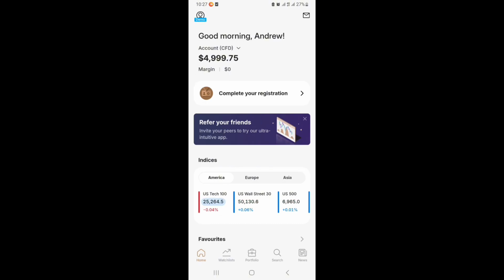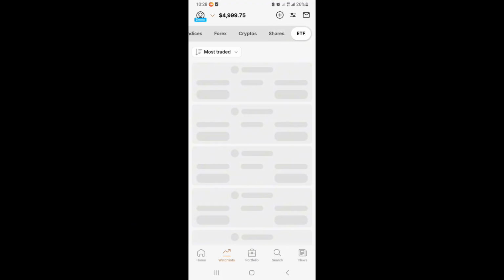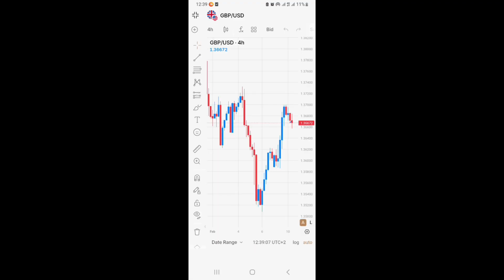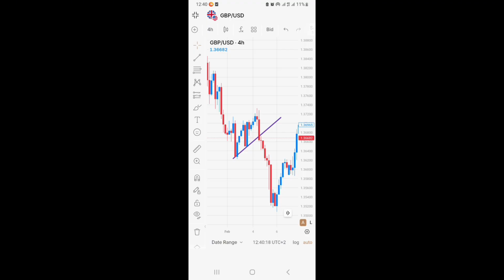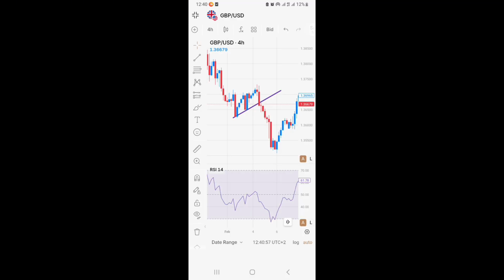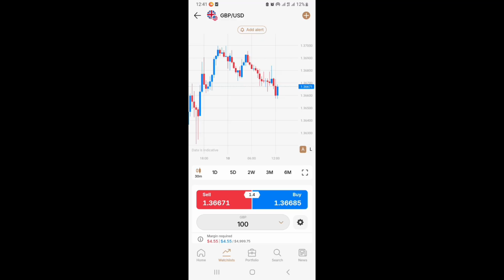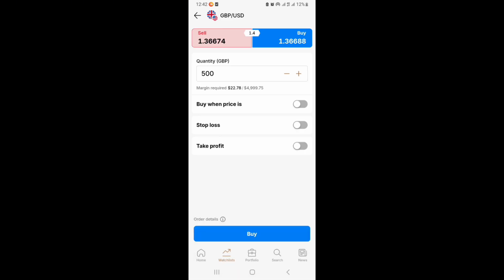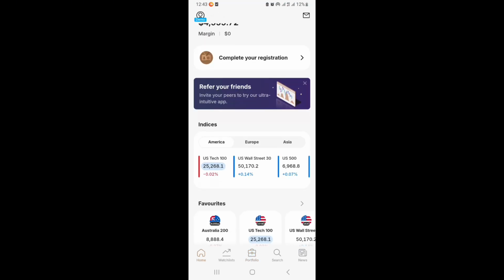How To Use Capital.com App | Capital.com App Tutorial (2026)